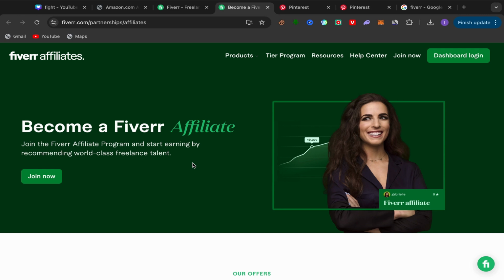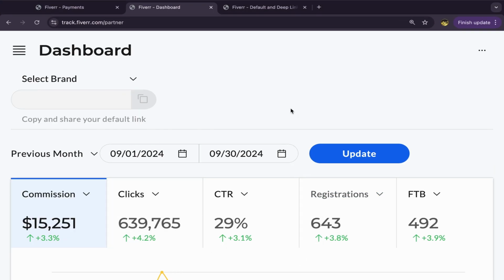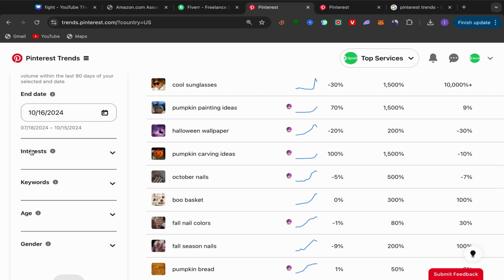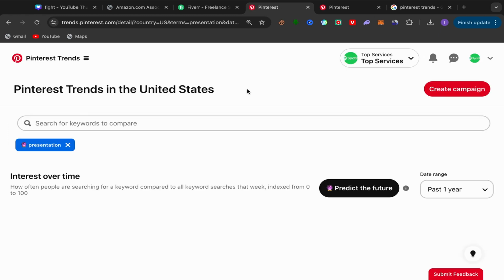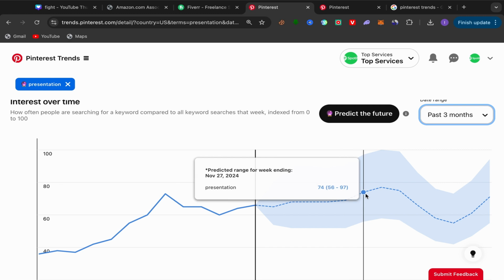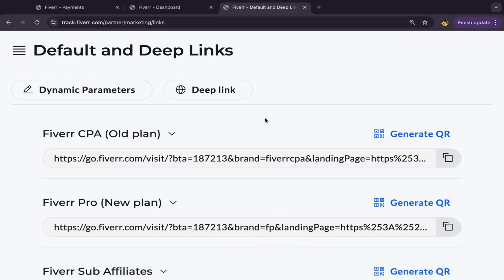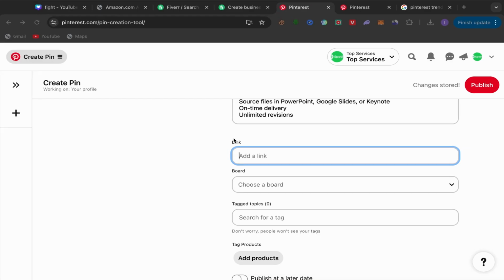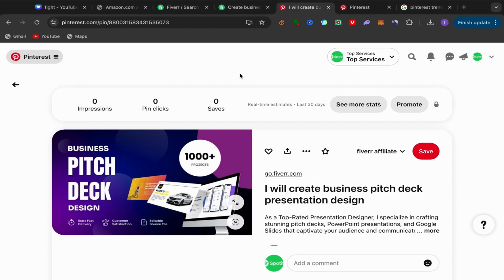Untold Secrets To Make $15K/Month With Pinterest Affiliate (2025)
**Want to know the untold secrets to making $15,000 a month with Pinterest affiliate marketing?** In this video, I reveal my proven strategies and methods that helped me earn $15K last month, all by leveraging Pinterest and affiliate programs! Whether you're just starting or looking to scale, these insider tips can help you unlock the full potential of Pinterest for affiliate marketing success.

- My step-by-step blueprint to make $15K/month with Pinterest affiliates
- The exact affiliate programs I promote and how I find them
- The secret to creating viral Pins that drive massive traffic
- How to optimize your Pinterest account for maximum affiliate sales
- Advanced methods for scaling and automating your Pinterest affiliate income

**Ready to level up your affiliate marketing game?** Watch now and start implementing these untold secrets to boost your income!